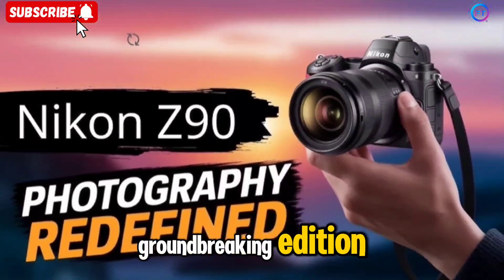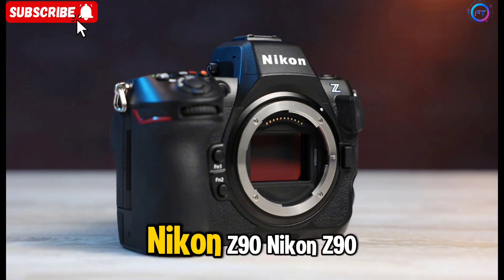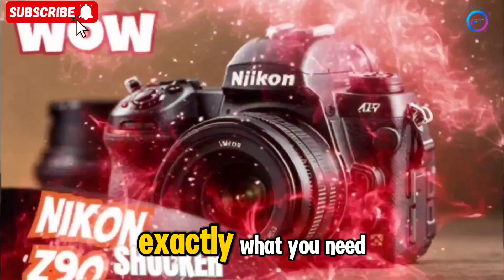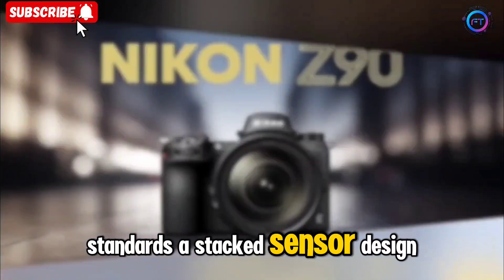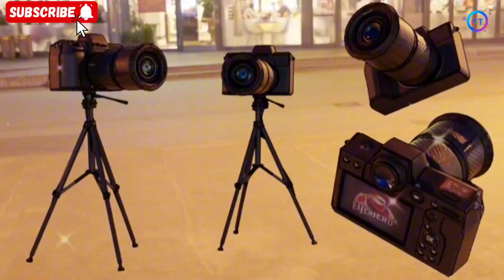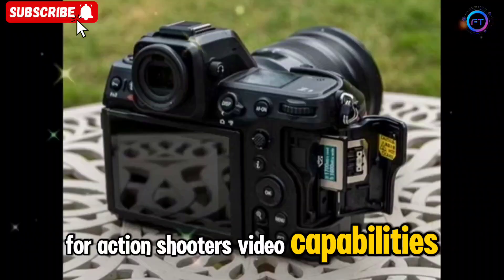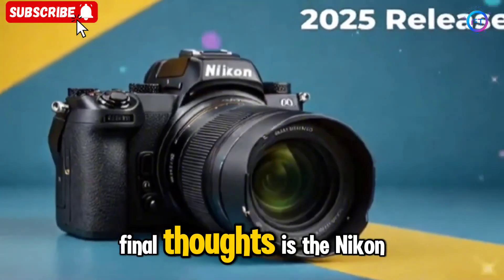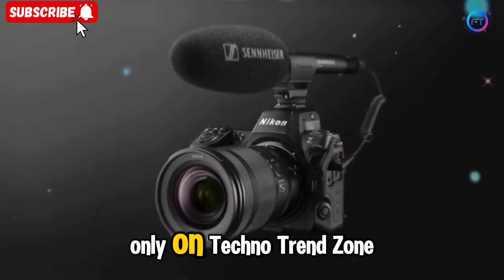Nikon Z90 – Full Specs, Price & Release Date Leaked! Biggest APS-C Camera?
Today, we have some exciting leaks and rumors surrounding Nikon’s highly anticipated APS-C mirrorless camera—the Nikon Z90. If these leaks hold, this camera could be a game changer in the crop sensor market, boasting cutting-edge technology, enhanced autofocus, and robust video capabilities. Let's dive deep into the rumored specifications, pricing, and release date of the Nikon Z90 and explore what makes this camera a potential must-have for photography enthusiasts and videographers alike.